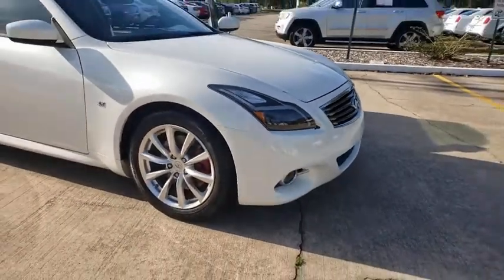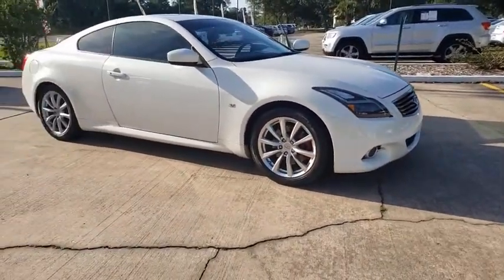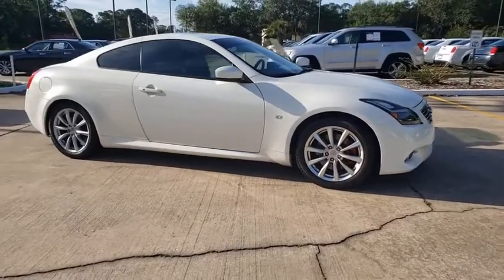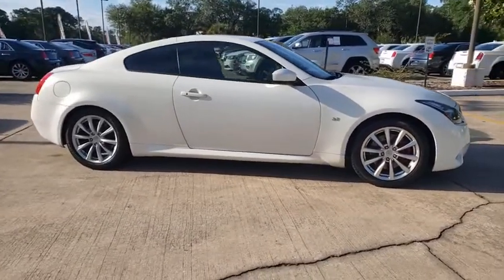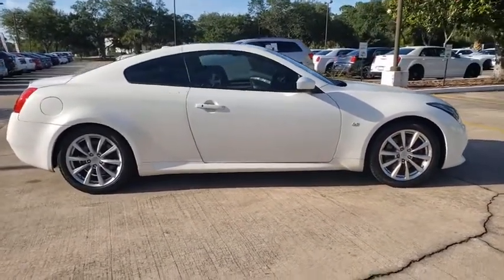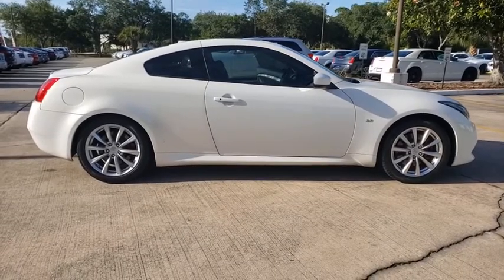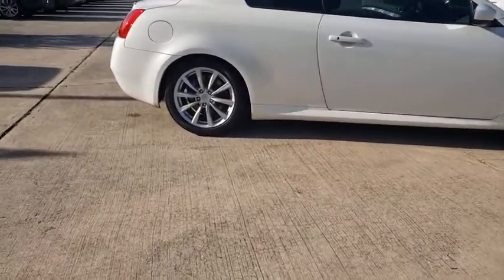2014 INFINITI Q60 Coupe Cocoa Beach, Palm Bay, Kissimmee, Deltona, Titusville, FL P1273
Moonlight White Used 2014 INFINITI Q60 Coupe available in Titusville, Florida at Parks CDR Space Coast. Servicing the Cocoa Beach, Palm Bay, Kissimmee, Deltona, FL area.
2014 INFINITI Q60 Coupe Journey - Stock#: P1273 - VIN#: JN1CV6EK5EM110587

5600 U.S. 1

MOONLIGHT WHITE,[U01] NAVIGATION PACKAGE  -inc: digital video file (.avi) playback from USB flash drive  DVD-video playback from disc slot and INFINITI voice recognition for audio navigation (includes Spanish language support)  On-screen compass replaces mirror compass  Bluetooth Advanced Audio Distribution Profile For wirelessly streaming audio from a compatible device  XM NavWeather & XM NavTraffic  route calculation based on historical traffic data  INFINITI Hard Drive Navigation System  enhanced graphics  touchscreen  la